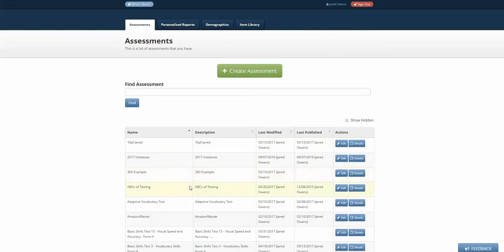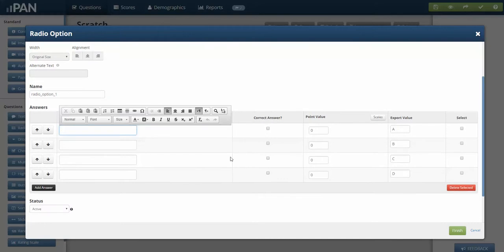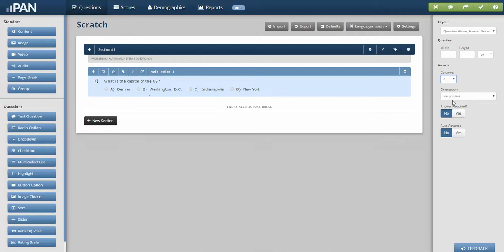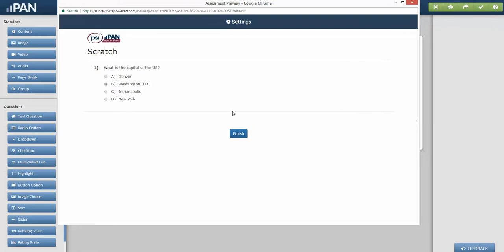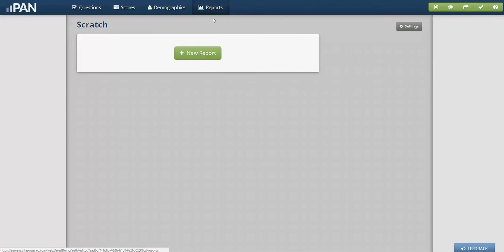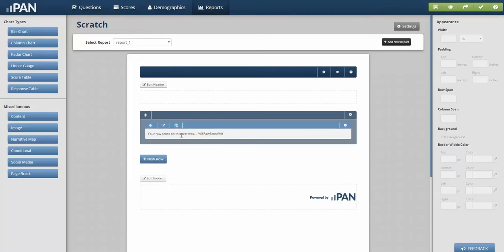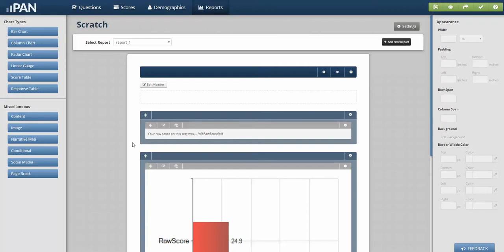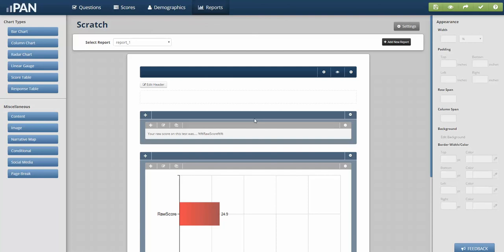Authoring Assessments: Getting Started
This video explains how to get started authoring assessments.